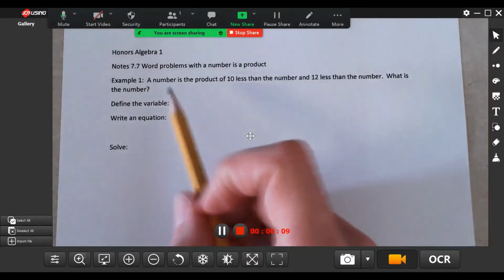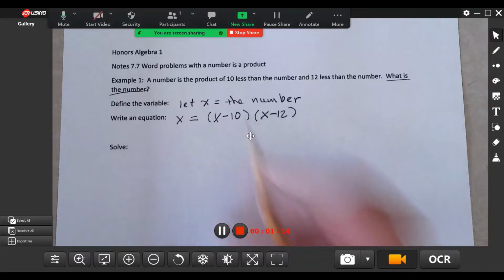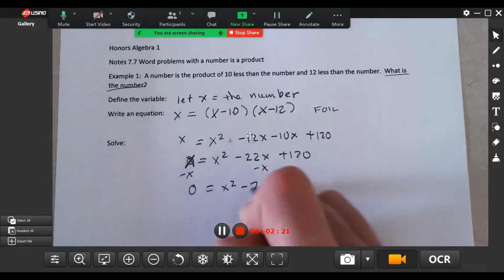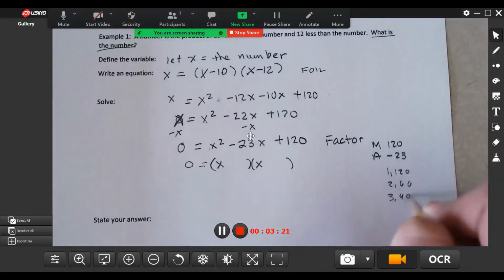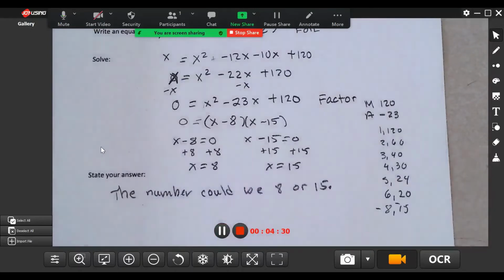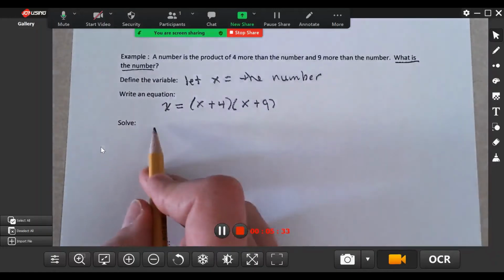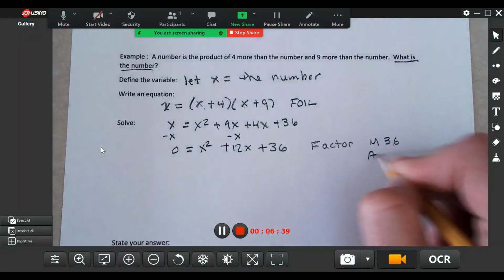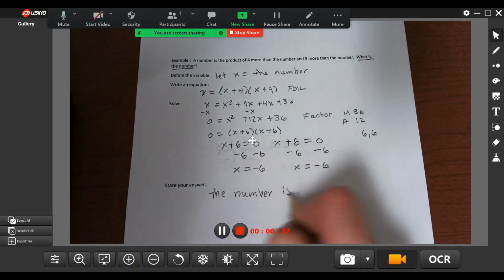V3 Video lesson 7 7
lesson on finding the number that equals a product